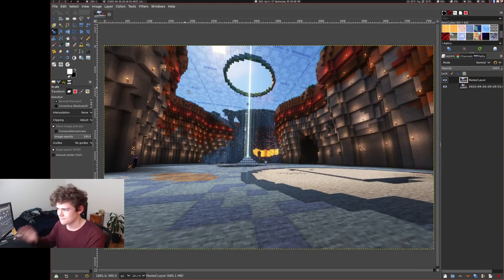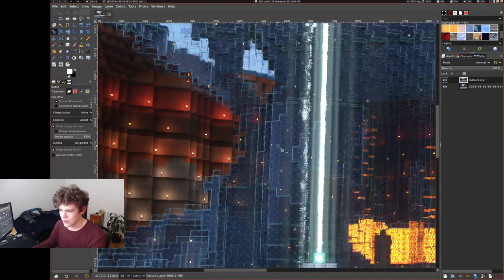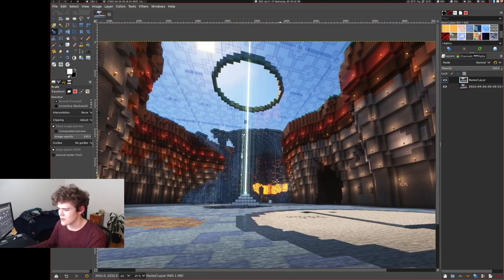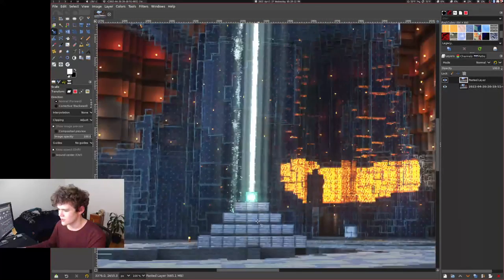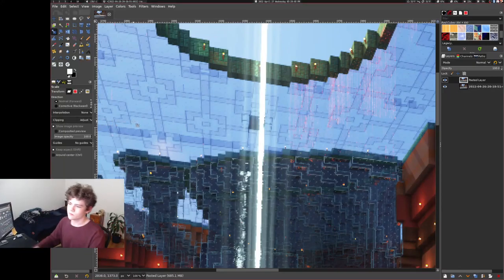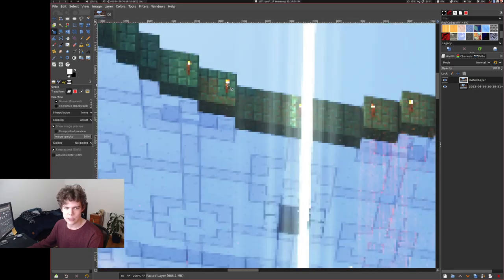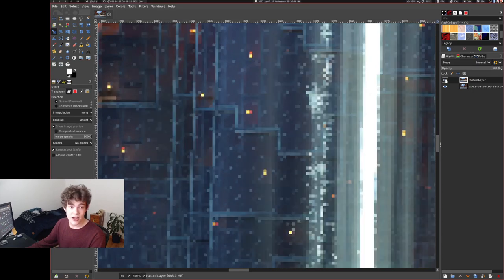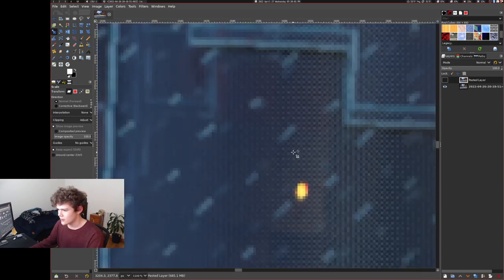Piston-driven airplane emissions